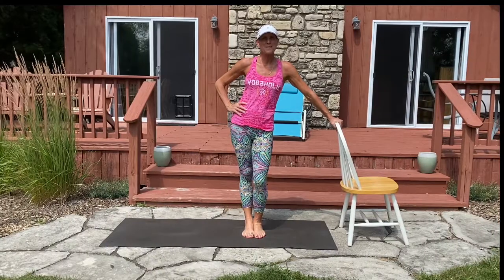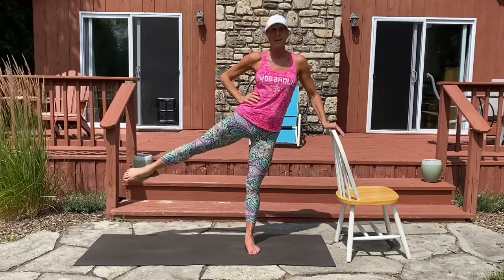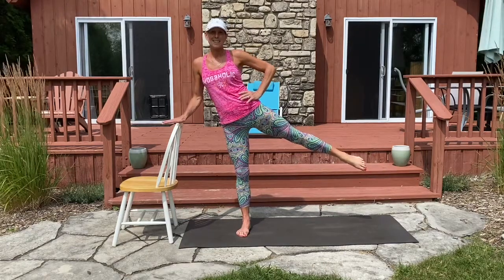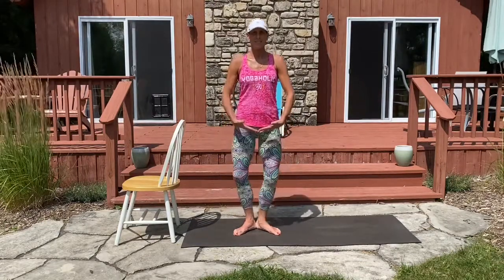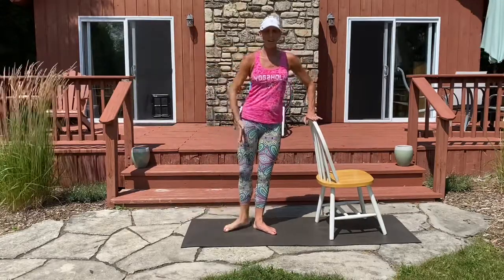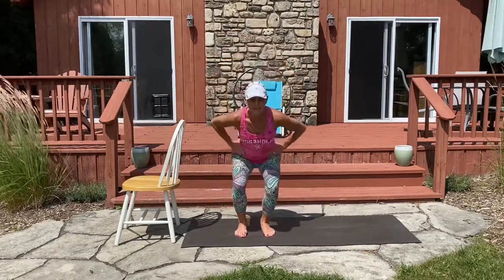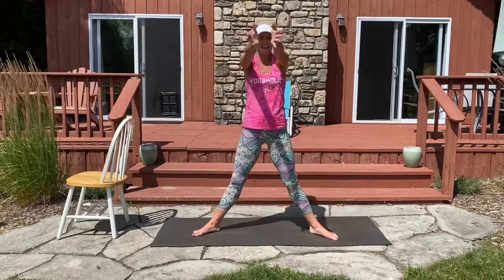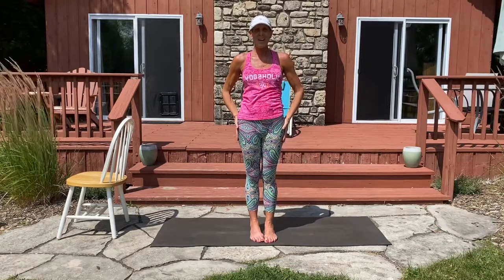BARRE FITNESS EXERCISE CHALLENGE | 15 MIN AT HOME WORKOUT | OUTDOOR BARRE CLASS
WELCOME to my BARRE FITNESS EXERCISE CHALLENGE - Commit to BarreFit. Each 10 to 15 MIN AT HOME WORKOUT Includes an OUTDOOR BARRE CLASS that can be done with minimal equipment, simply a sturdy chair or counter top. This first video is technically 15 min long but I provide a lot of explanation on the correct posture and movement to protect you from injury and provide those new to barre a little more information on this modality.

What is BARRE? Barre class is a workout technique inspired by elements of ballet, yoga, and Pilates, that focuses on low-impact, high intensity movements designed to strengthen and tone your body in ways that few other workouts can. Barre helps strengthen and tone your muscles without increasing bulk, and it improves your posture. It also increases cardiovascular endurance and metabolism, which helps to quickly burn calories. Regular barre workouts can increase your bone density, which can help prevent conditions like osteoporosis.

These short barre classes will be the perfect introduction to those who are beginners and a good challenge for those who are familiar with this type of workout. It is only 10 min but enough to get you going for the day.  I will also be adding cues and tips for you to bear in mind when taking future barre classes.

If you have questions just leave them in the comments and THANKS for joining me in my BARRE EXERCISE CHALLENGE.

GEAR I USE:
🕉 Link to my Manduka Non-Slip Yoga Mat and Yoga Mat Cleaner
👉Link to my Camera and Editing Tool, the iPad Pro 11-inch (2nd Generation) via Amazon
👉Link to my iPad Smart Keyboard Folio via Amazon
👉Link to my Peyou Tripod for Smartphone and iPad